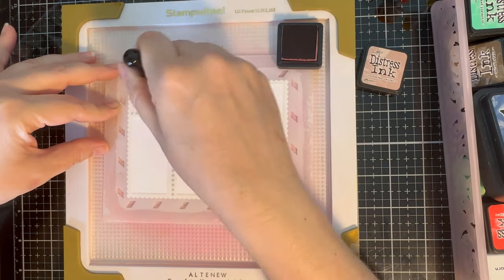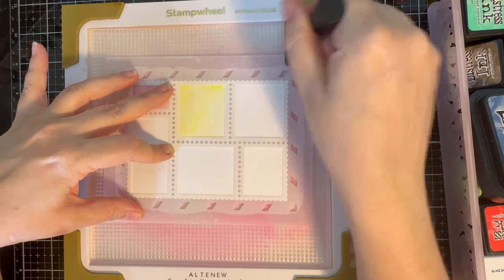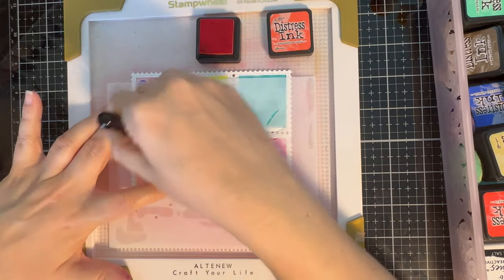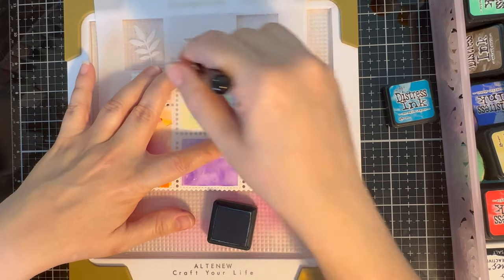2024 - Year of the stencil: Using a stencil but not the way it was intended.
2024 is the year of the stencil. Join me on the creative journey to explore different techniques using stencils. Each month will be a different theme and technique. This month's theme is Valentine's Day and the technique is focused on using stencils, not in the way they were designed.

Stamps, Dies, Stencils:
• Waffle flower postage collage die set
• Waffle flower postage collage stamps
• Waffle flower postage collage stencil
• Waffle flower postage collage everyday stencil
• Tailored expressions hearts stencil
• Lawn fawn stamp set Scent with Love

Distress inks:
• Shaded Lilac
• Picked Raspberry
• Victorian Velvet
• Peacock Feathers
• Squeezed Lemonade
• Wilted Violet
• Carved Pumpkin
• Mermaid Lagoon
• Abandoned Coral

Copic alcohol markers:
• C00 - cool grey #00
• C4 - cool grey #4
• C6 - cool grey #6
• C8 - cool grey #8
• V06 - lavender
• R27 - cadmium red
• R29 - lipstick red

Altenew alcohol markers:
• R206 - Crimson
• G715 - forest glades

Cardstock:
• Neenah solo white card stock 110 LB
• Hero arts card stock in Coral